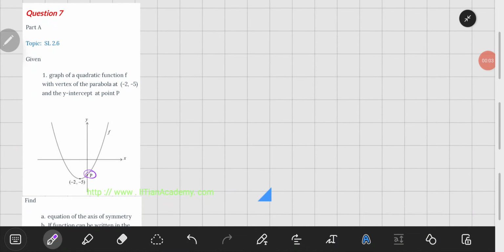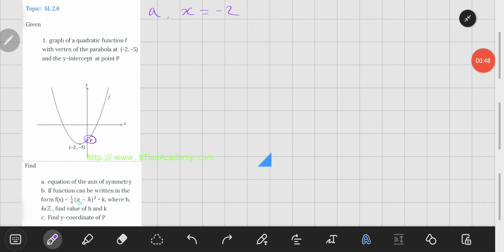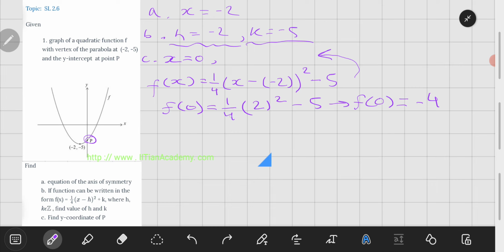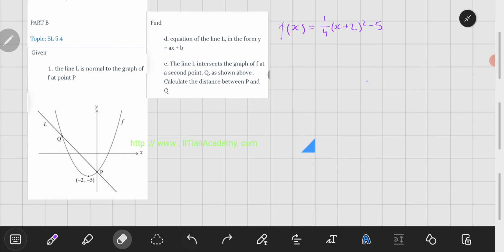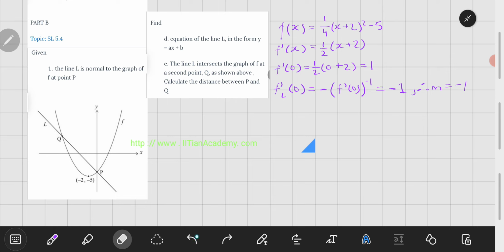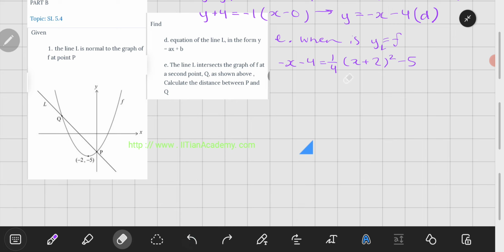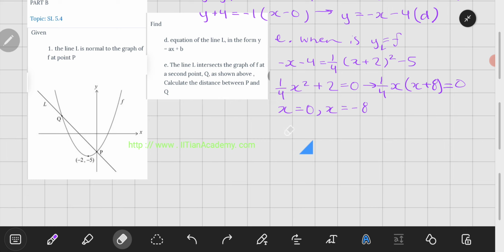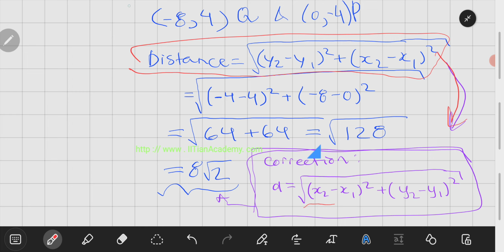M23--TZ_2 MAA SL Paper 1 Question 7 with Solution